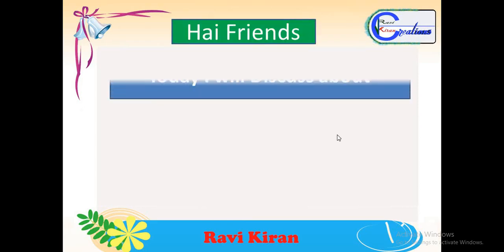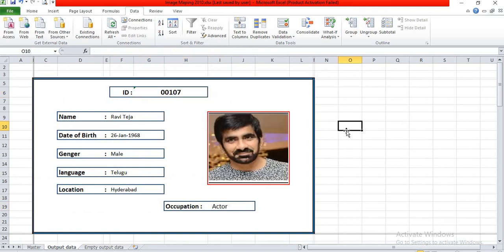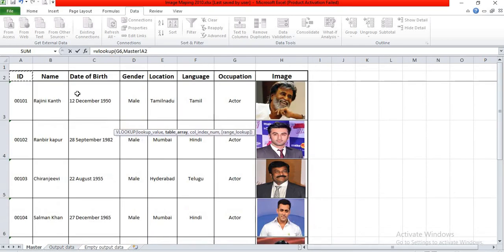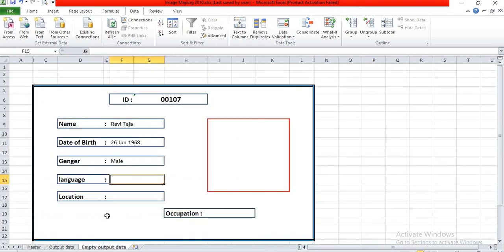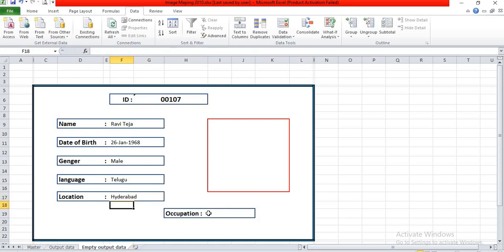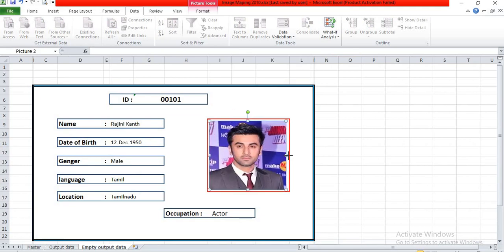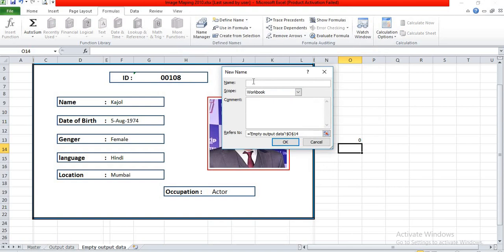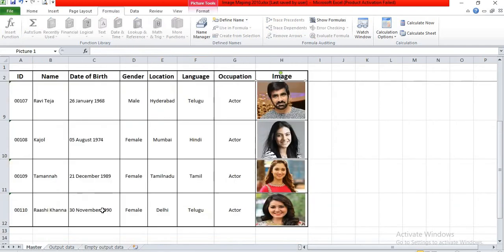How to mapping image prepare ID card in Excel 2010 Version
In this Video you can learn about, how mapping Image from one sheet to another sheet.. its very interesting and useful to everyone,

If you like this Video is useful, please share to all your friends, who use excel - 2010.